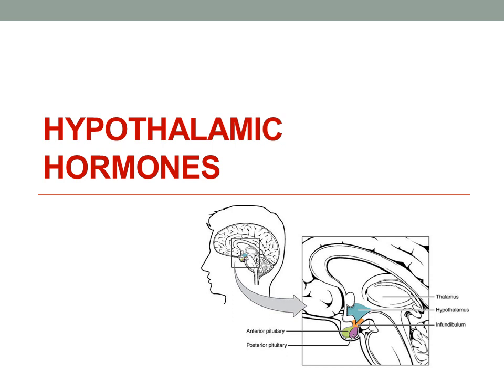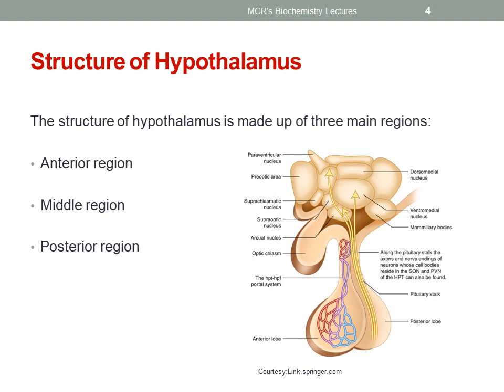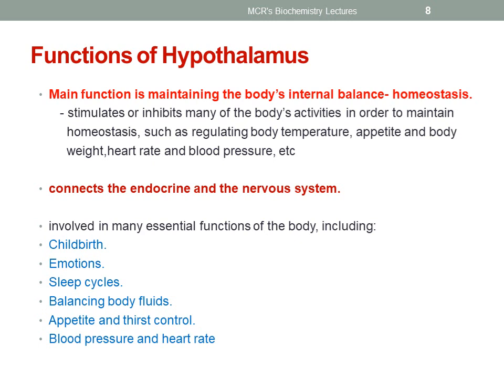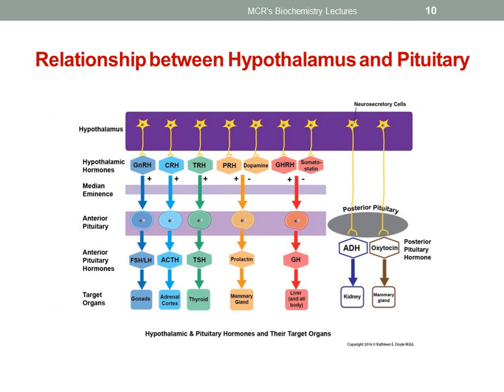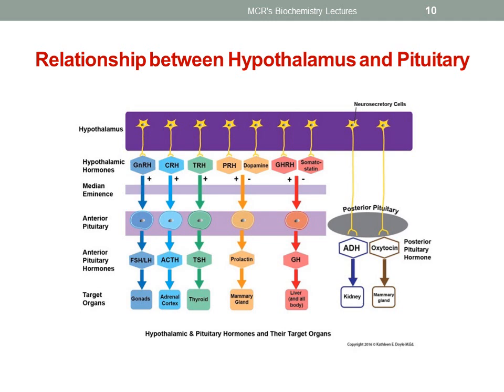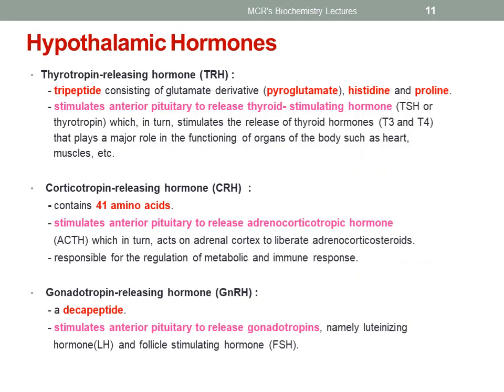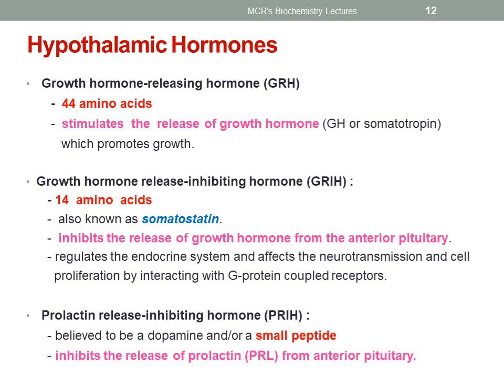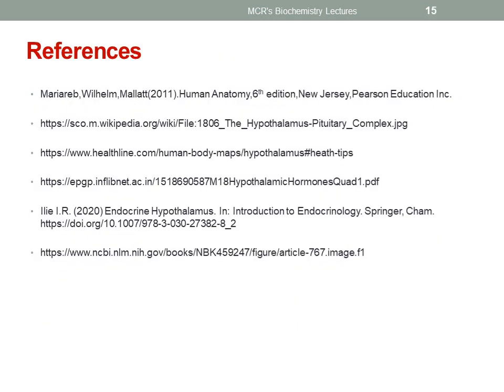Hypothalamic Hormones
This video gives an insight into the hypothalamic hormones and disorders associated with it.
This video contains material from the internet which are used solely for academic purpose and does not bear any commercial value.